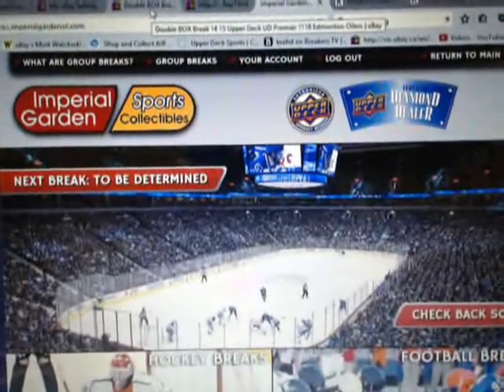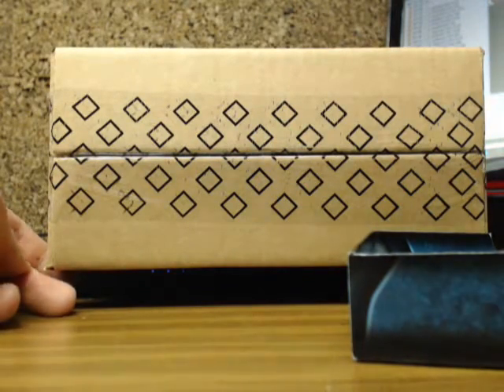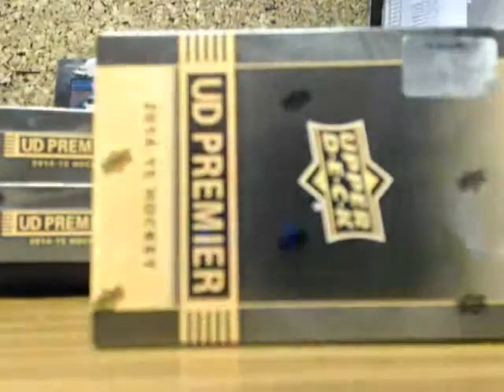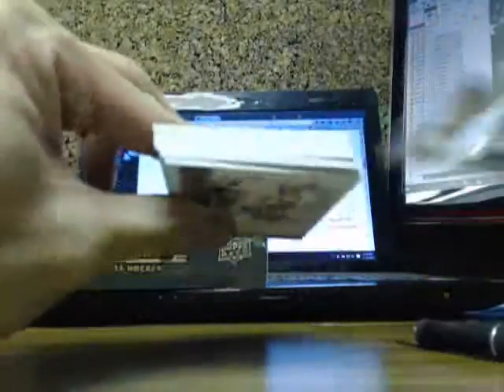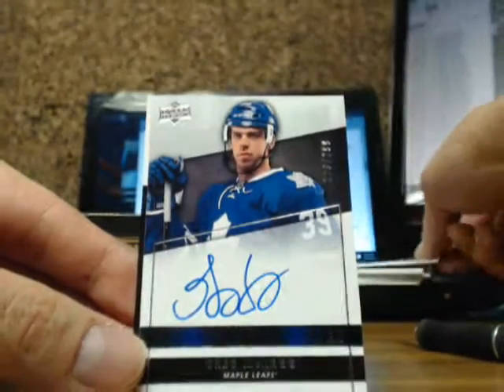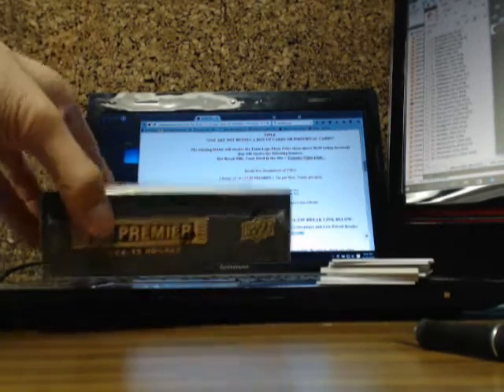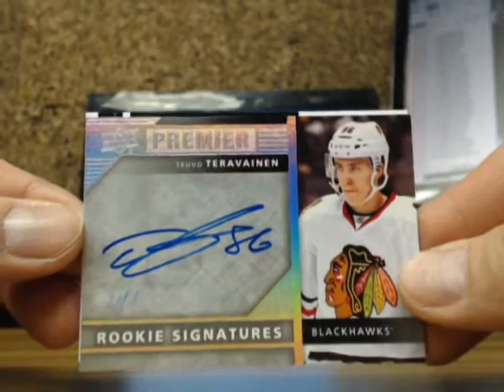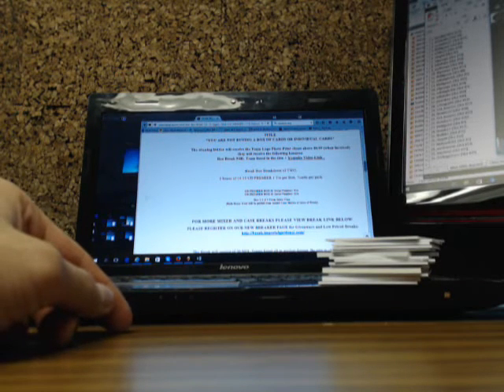*MOJO* DOUBLE Box Break #1118 : 14-15 Upper Deck UD PREMIER SET NHL HOCKEY